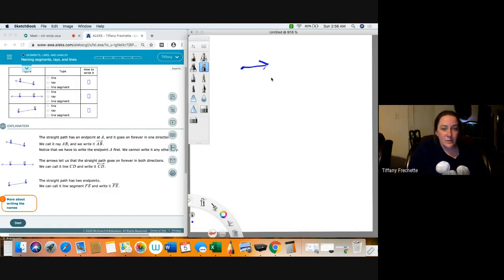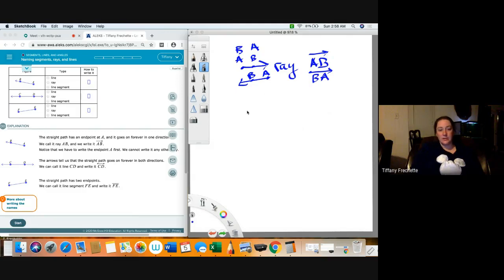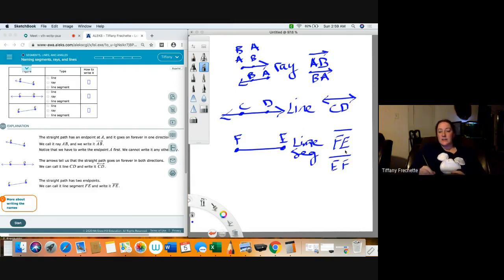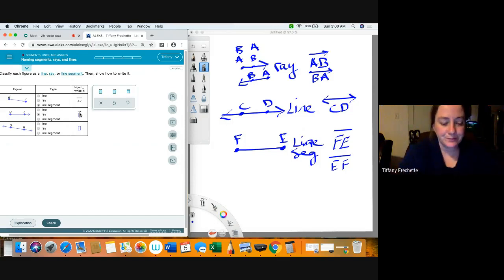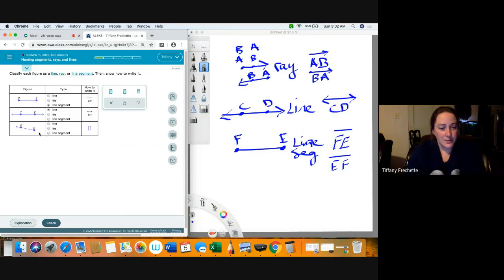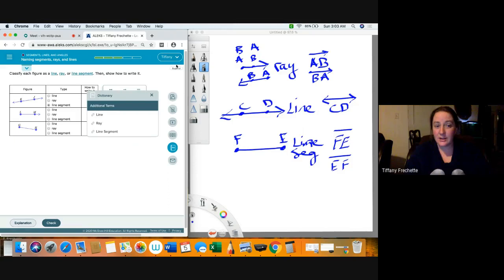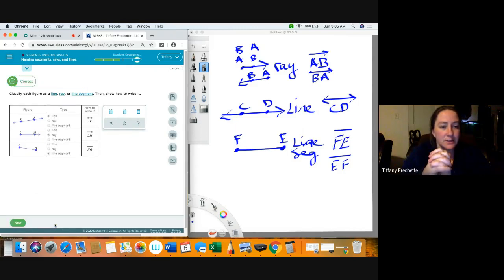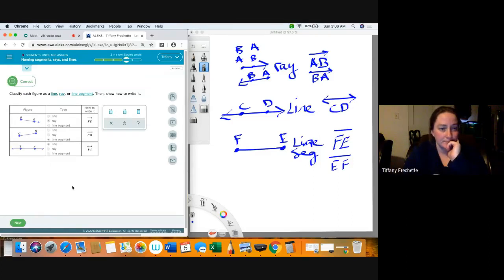Naming Segments, Rays, and Lines